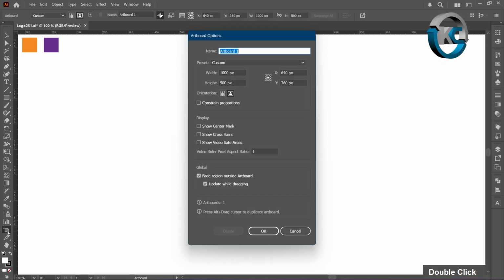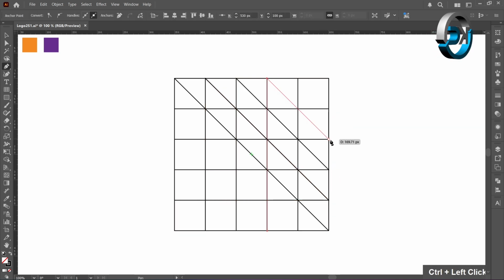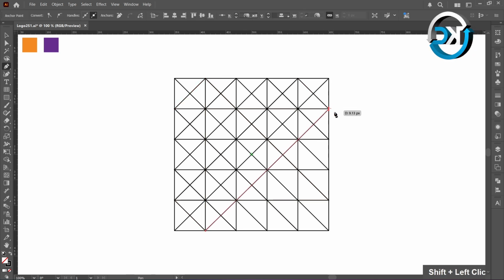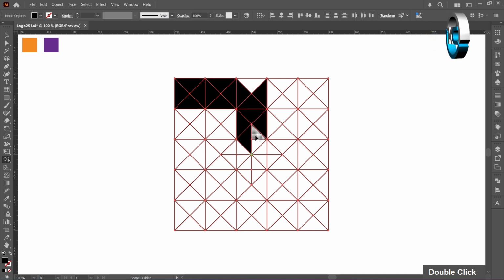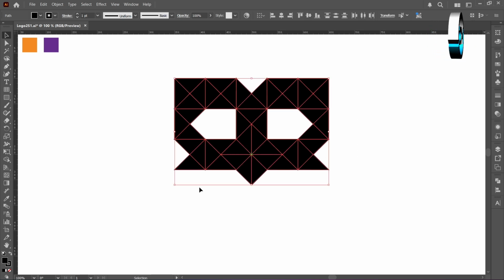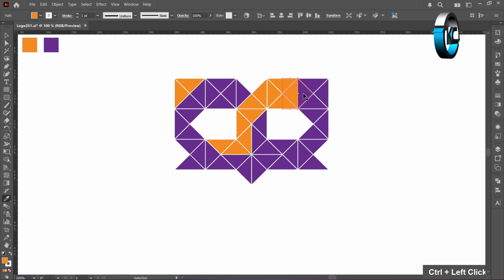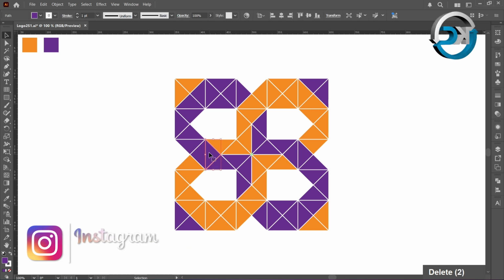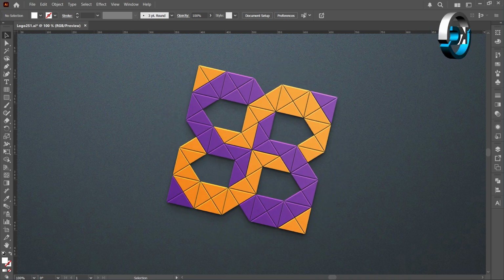How to Create a Triangle Mosaic Pattern in Adobe Illustrator | Step-by-Step Tutorial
Learn how to create a triangle mosaic pattern in Adobe Illustrator using simple tools and clear steps.
In this tutorial, you’ll design a clean geometric pattern by working with grids, the Pen Tool, Shape Builder, and Pathfinder options.

This video is perfect for beginners and intermediate designers who want to improve their geometric design skills and understand pattern construction in Illustrator.

What you’ll learn:

Setting up the artboard correctly

Creating a grid-based structure

Drawing clean straight lines

Using Shape Builder and Pathfinder

Applying colors with the Eyedropper Tool

Final cleanup and pattern refinement